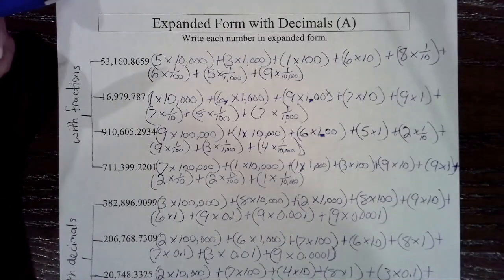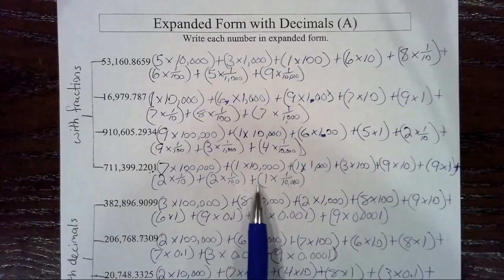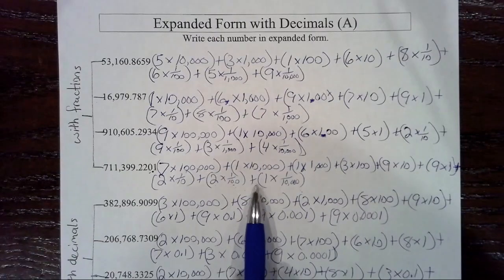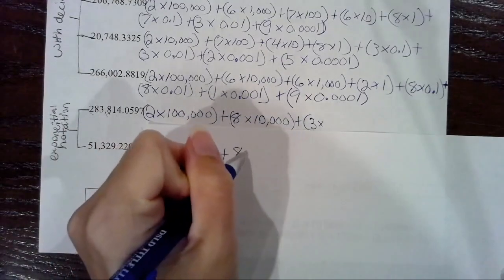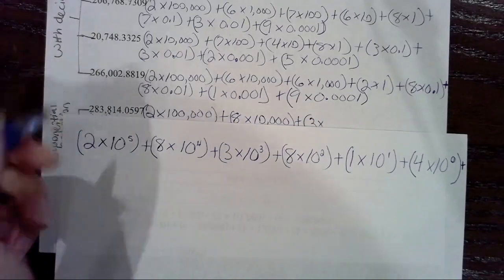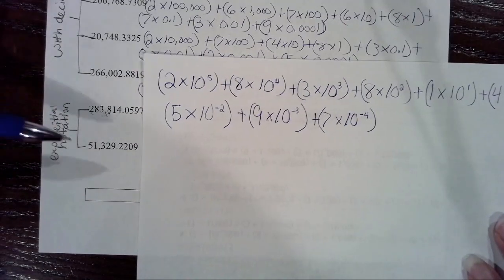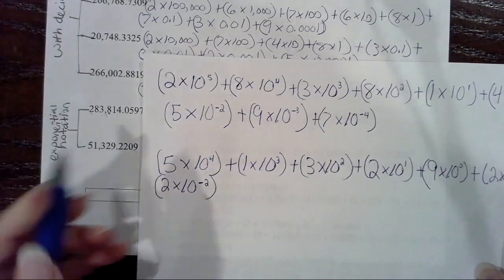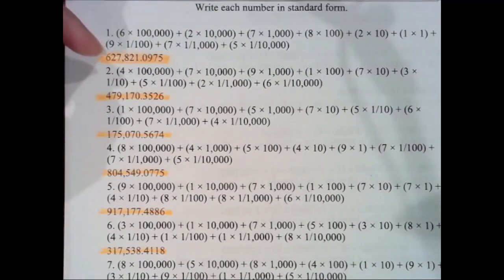Expanded Form with Decimals Answer Key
This video is about Expanded Form with Decimals Answer Key